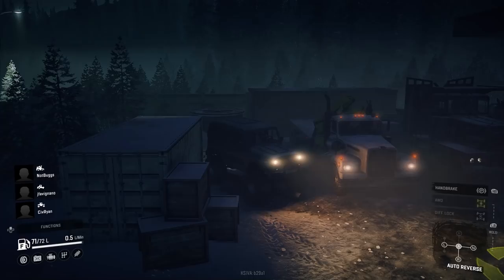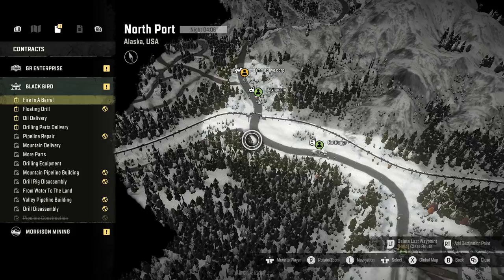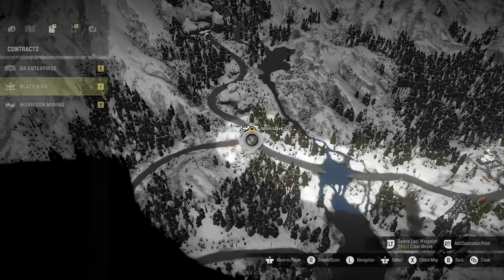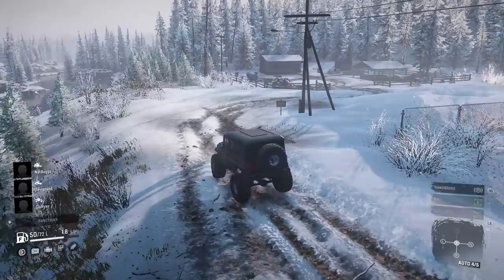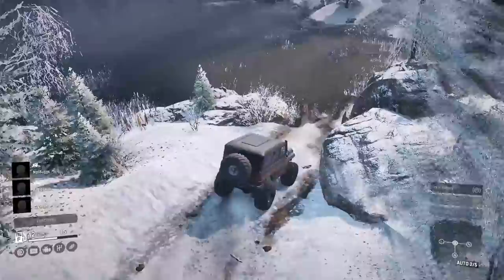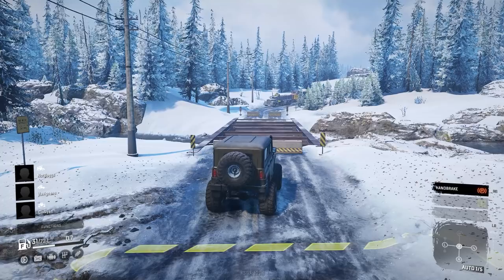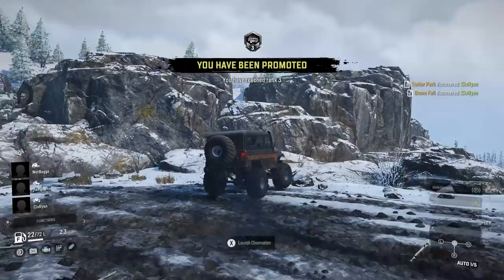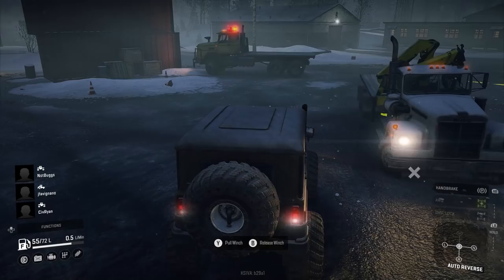Lets Go Exploring | SnowRunner | Dammit Dave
Song: MK Ultra - Tears in The Rain